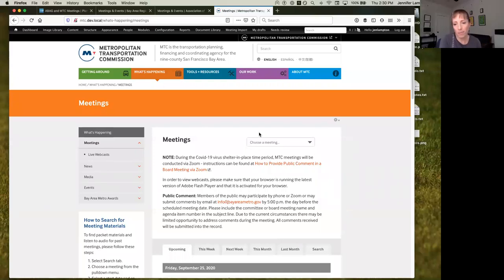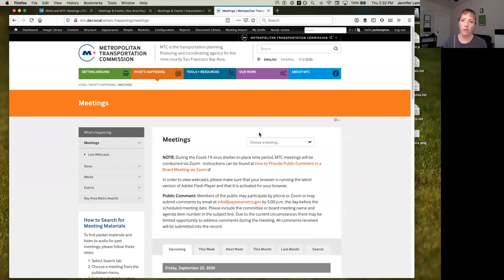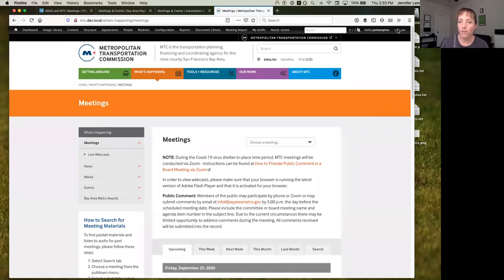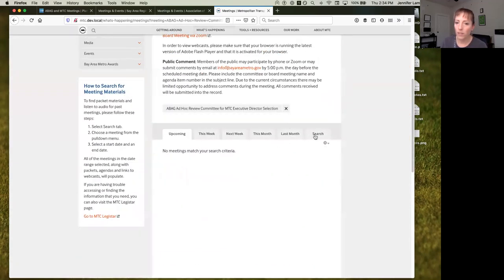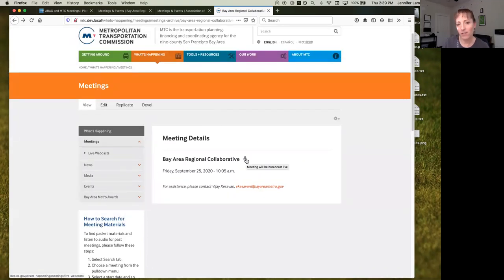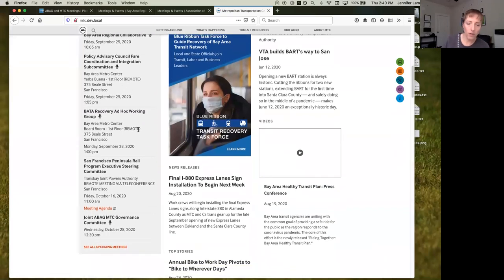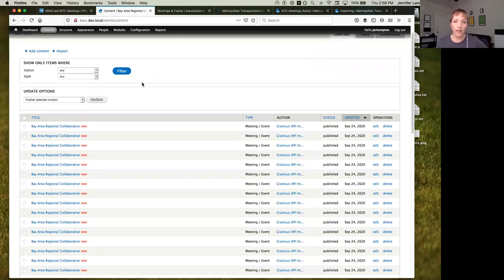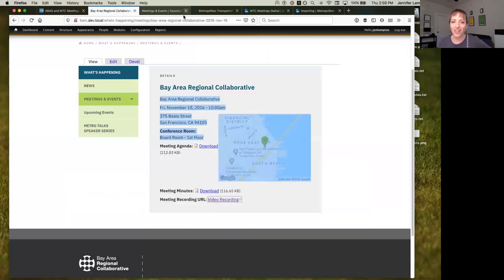Granicus meeting and asset importer (using Drupal + Feeds)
I would like to do a quick show-and-tell of a neat feature we're using on about 5 government sites I help maintain. This is a tool I built for Drupal 7 using the feeds importer and a handful of additional modules. We are currently in the process of upgrading it to Drupal 9.

The Granicus meeting importer pulls in information about upcoming meetings including date, time, location, agenda, packets, and other information like whether the session is open or closed. After the meeting has concluded, the importer will update the meeting with the minutes, and add a link to the video recording.

Because the Drupal tool uses standard Feeds importers, it's fairly simple to adjust as needed for any given site.

* There's one HUGE caveat to using this tool: Granicus does NOT provide a feed suitable for pulling in this information. It will also be necessary to hire a developer to leverage TWO different Granicus APIs (both undocumented, and unmaintained) to generate a feed containing all the data needed to run this program.